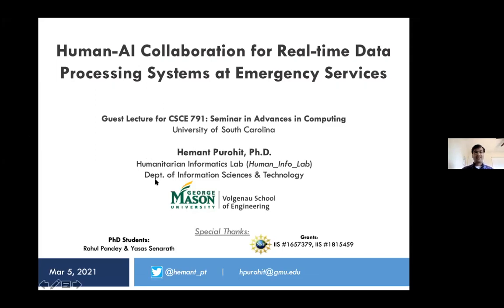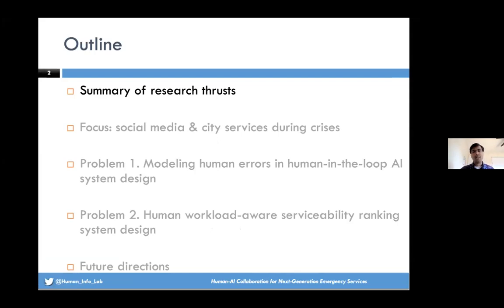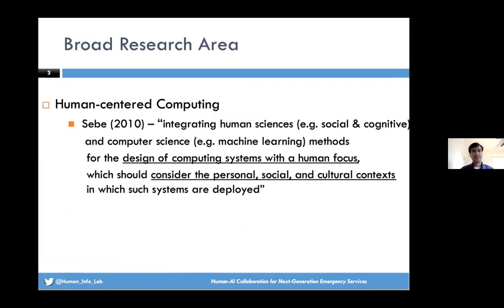CSCE791: Class 9: 5 March 2021: Human AI Collaboration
Prof. Hemant Purohit at George Mason University. He runs Humanitarian Informatics Lab. He will be discussing this paper which connects psychology theories with machine learning.